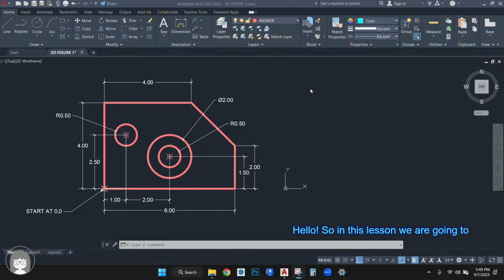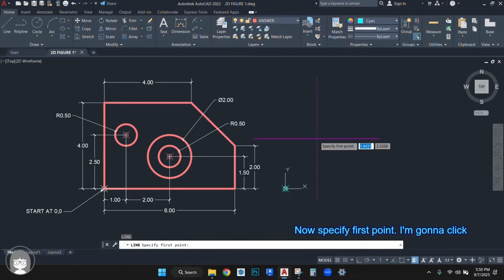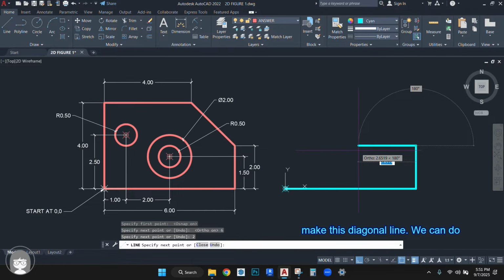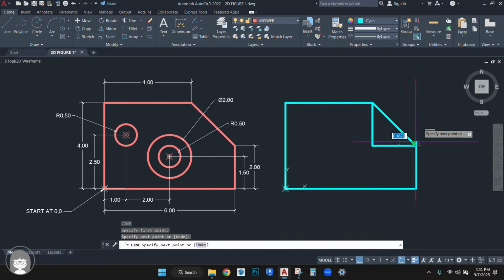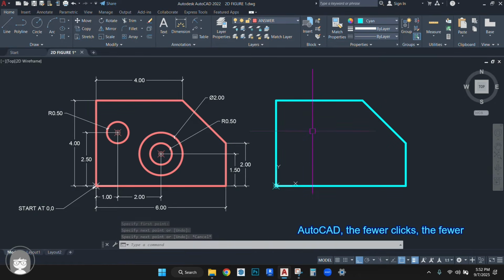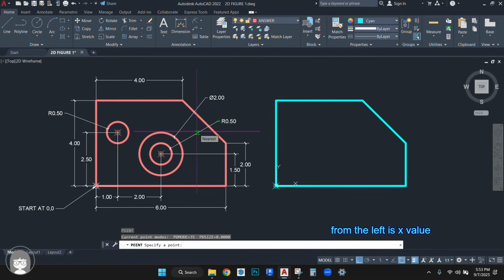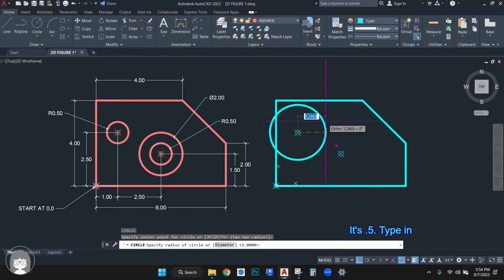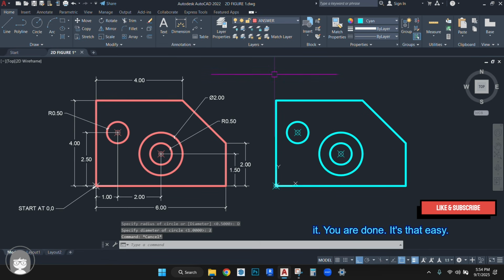AUTOCAD BASICS 2D FIGURE 01 (demo and tutorial)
Laptop Specs:
- ASUS TUF A15 (FA507NV)
- AMD Ryzen™ 7 7735HS
- NVIDIA® GeForce RTX™ 4060 8GB
- 16GB DDR5-4800